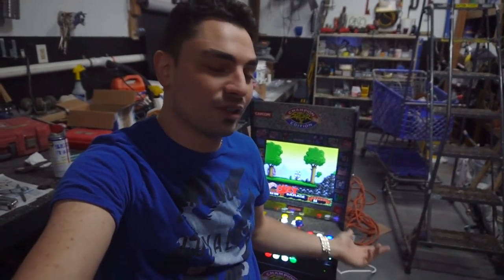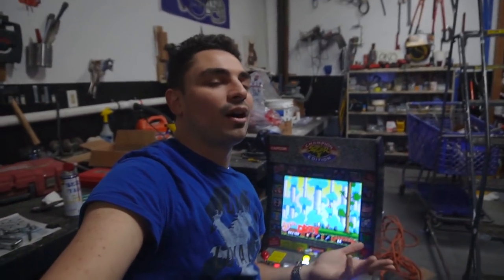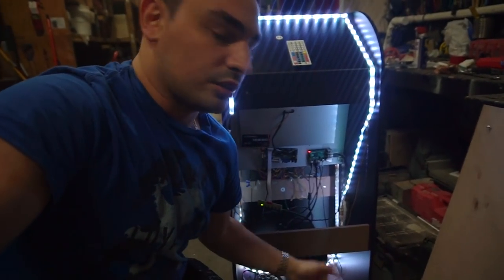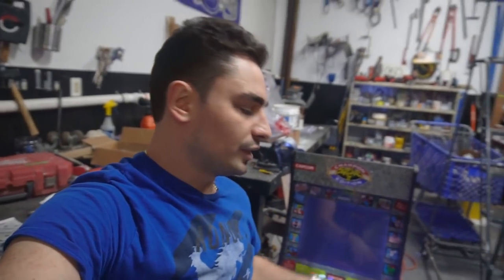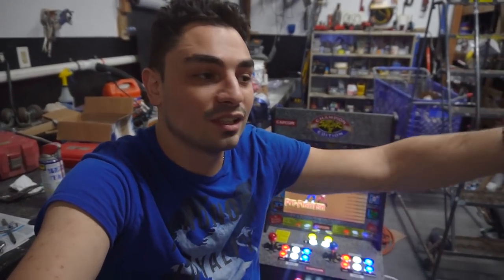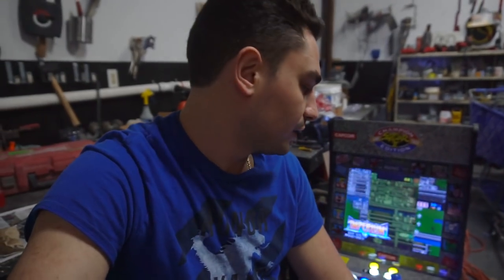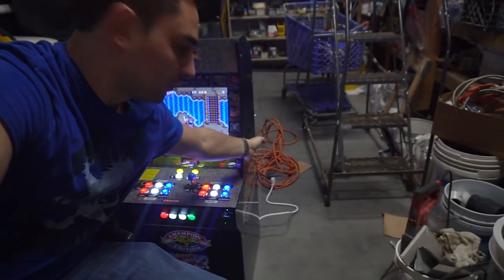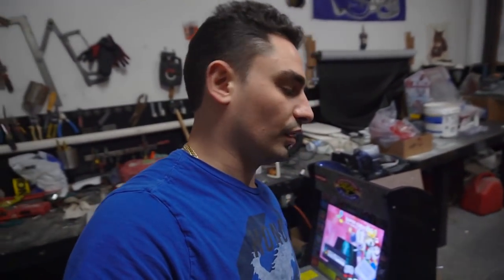Do You Ship Moded Arcade 1ups?!